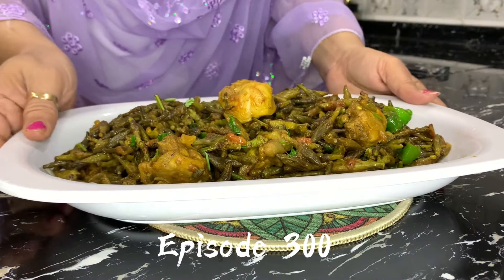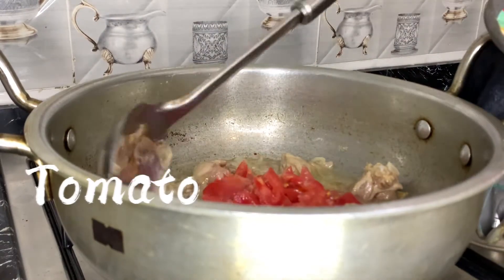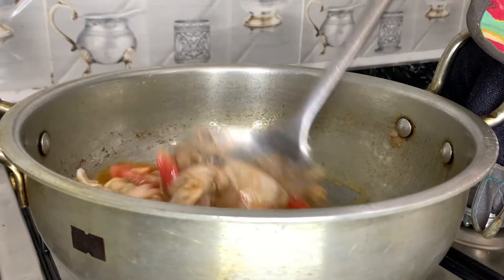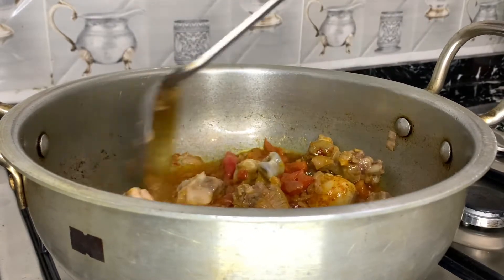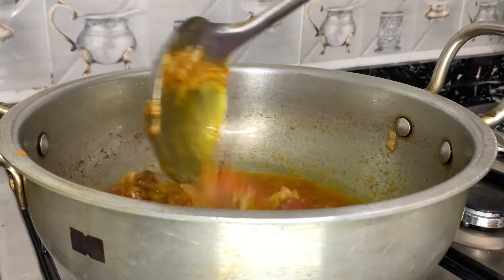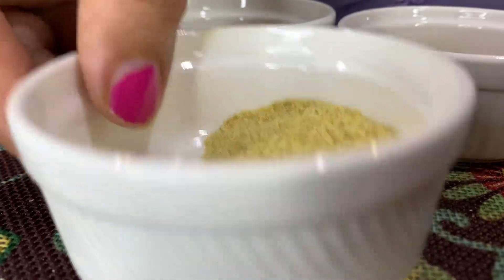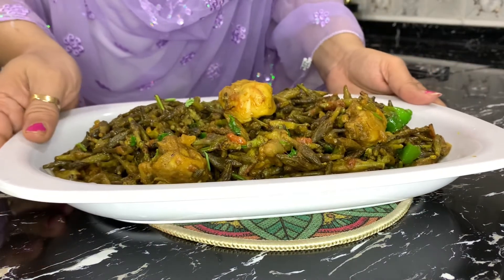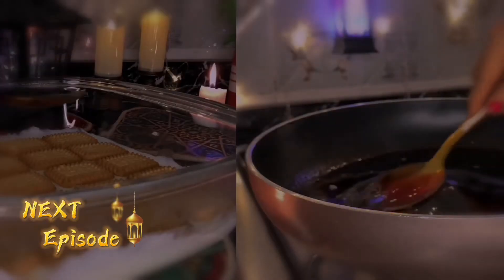Kachnar chicken Restaurant Style || how to make Kachnar chicken || Recipe by Asma kitchen